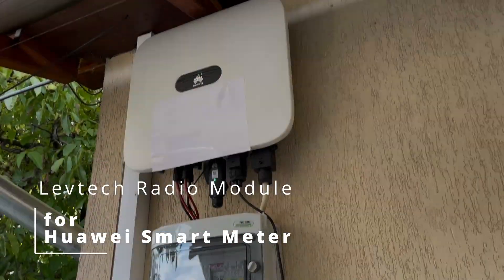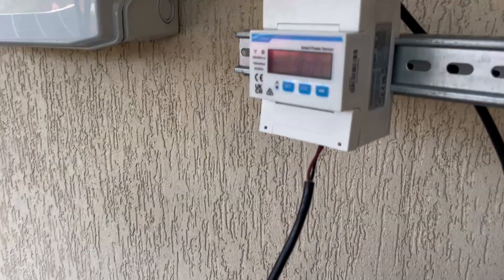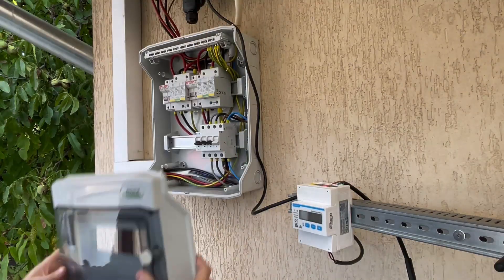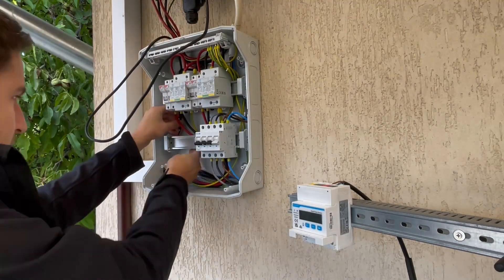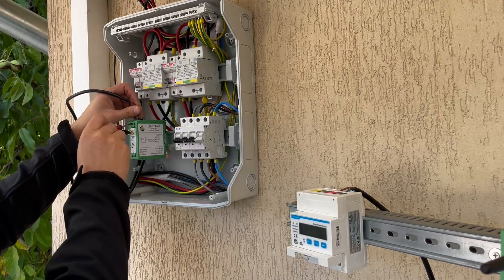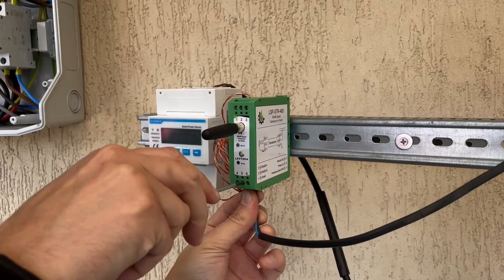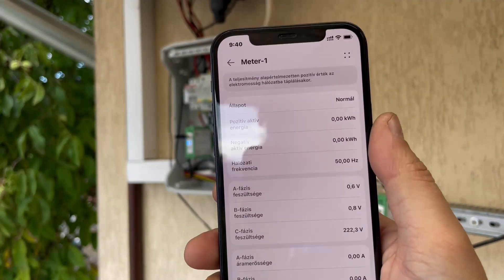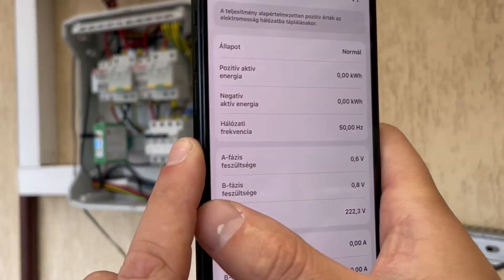Levtech Radio Module for Huawei Smart Meter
Tired of all the wiring? Here's a dedicated plug and play tool that can eliminate the cabling difficulties.
It can provide hassle-free communication between the two devices up to 800 meters.